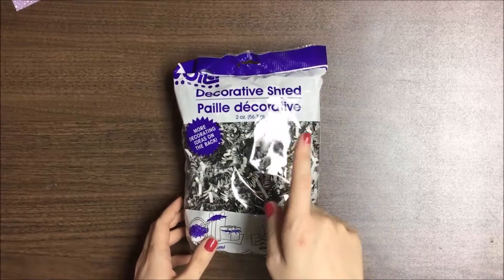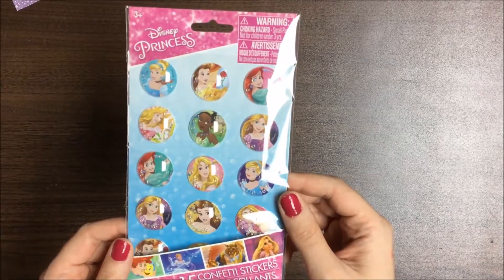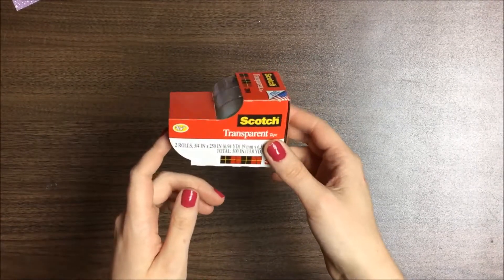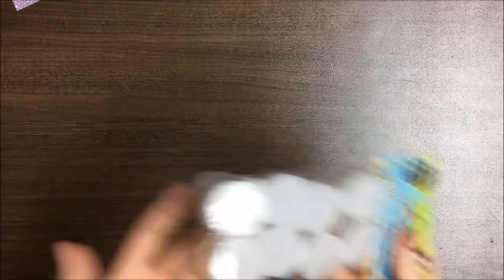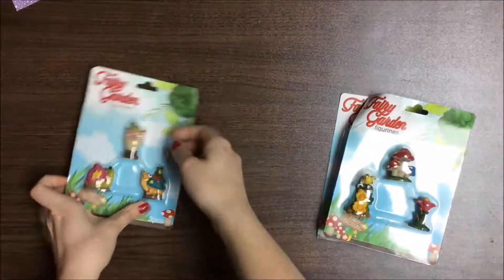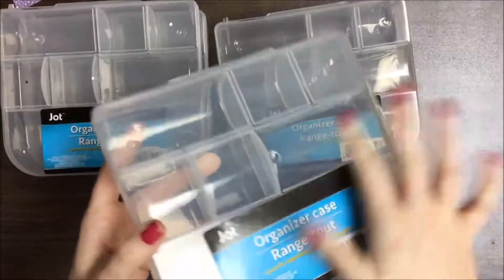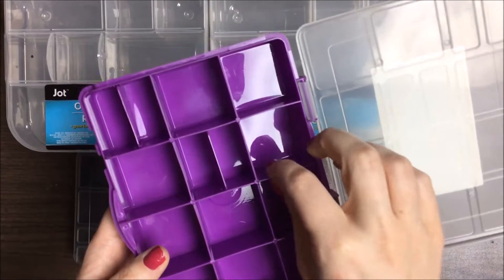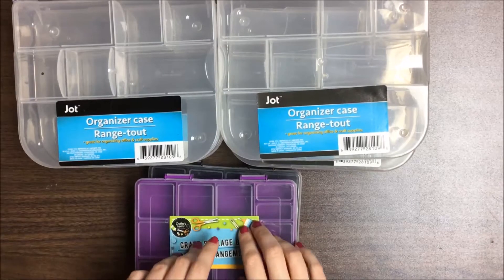Crafty Goodies Dollar Tree Haul | End of March 2018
I had some extra time before class and was in need of some embellishment boxes so I stopped in the Dollar Tree really quick! I hope you enjoy seeing what I got and go find some of the stuff for yourself!